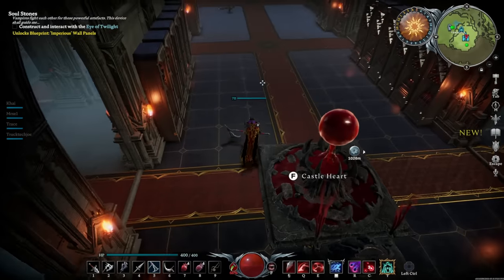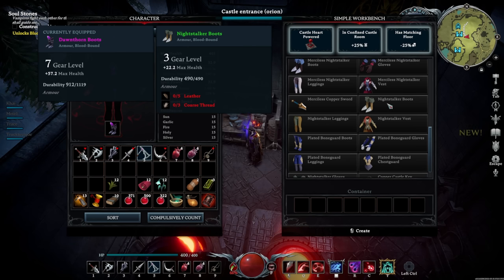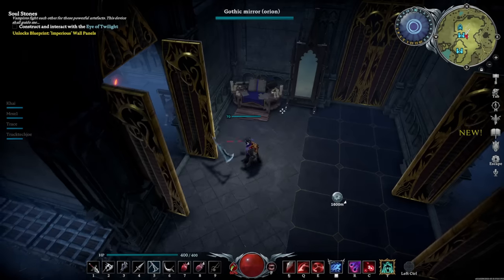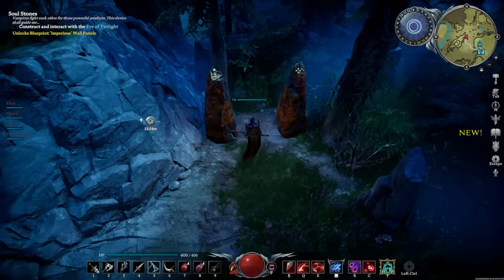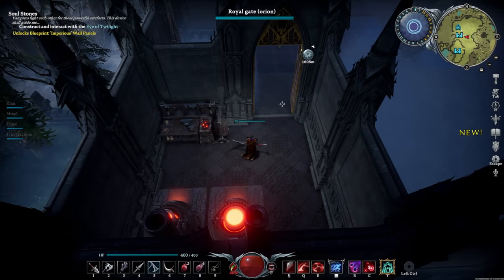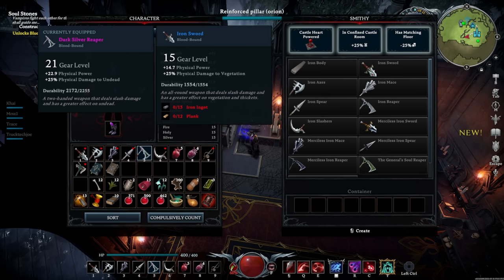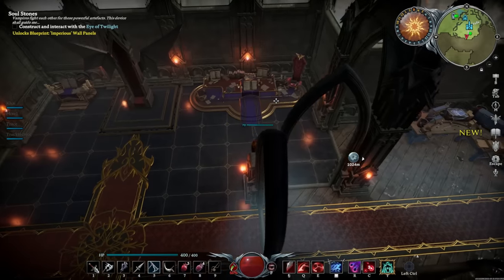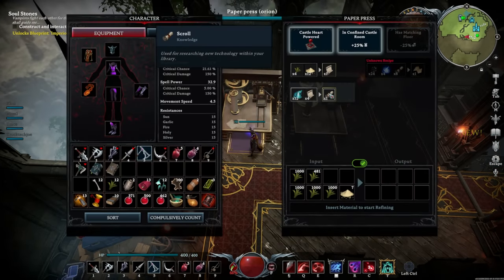Armor and Weapon Progression ! V Rising Quick Tips !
Awaken as a vampire. Hunt for blood in nearby settlements to regain your strength and evade the scorching sun to survive. Raise your castle and thrive in an ever-changing open world full of mystery. Gain allies online and conquer the land of the living.